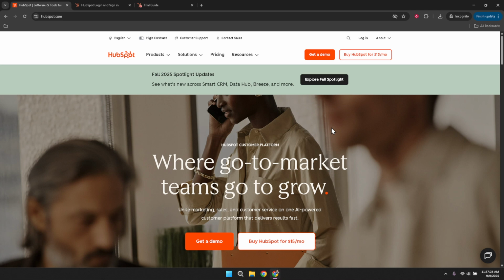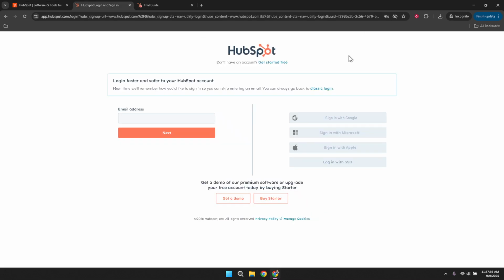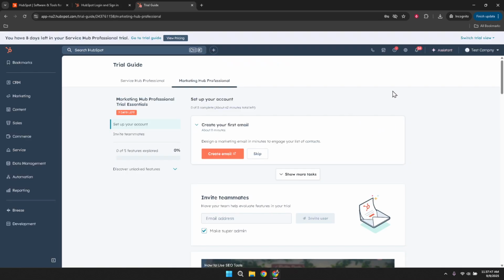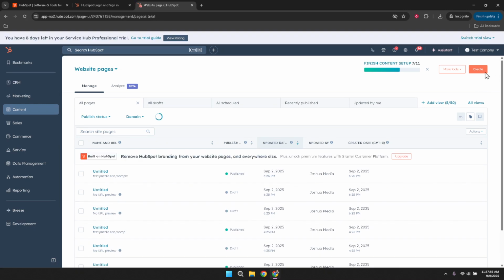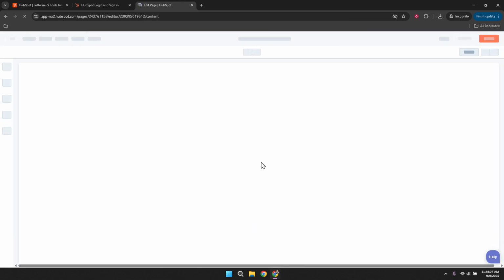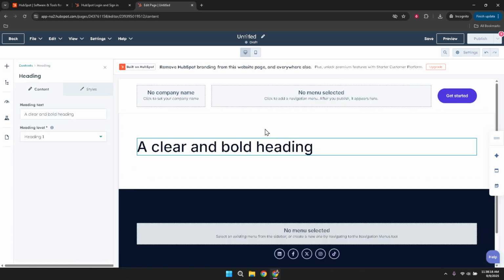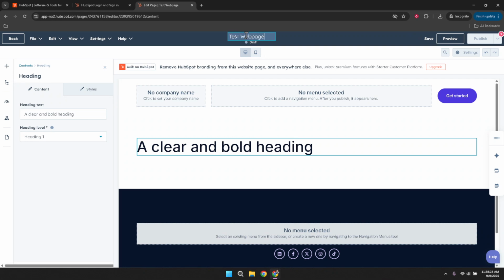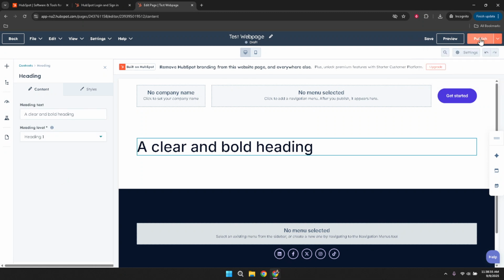How To Build A Hubspot Website [2025 Guide]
How To Build A Hubspot Website In 2025 [2025 Guide]